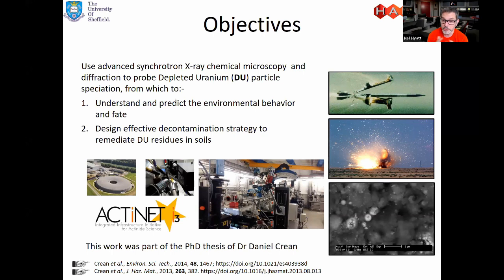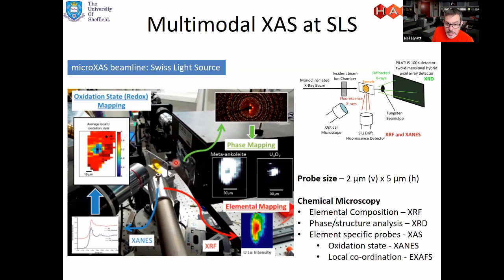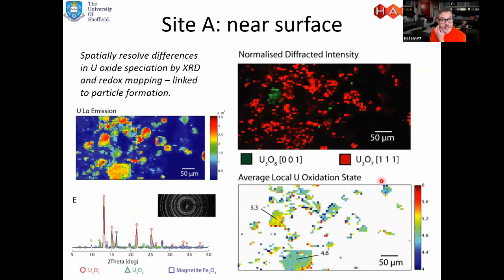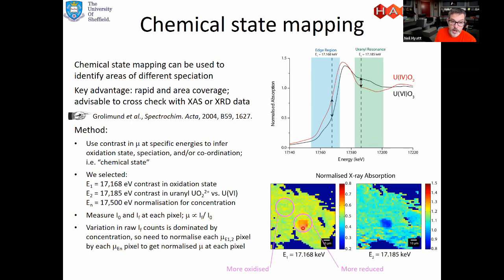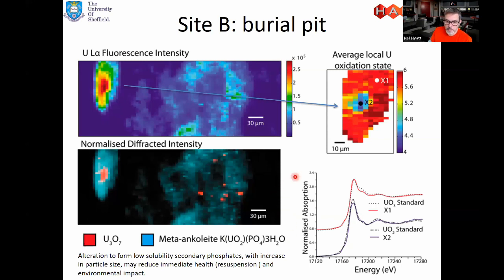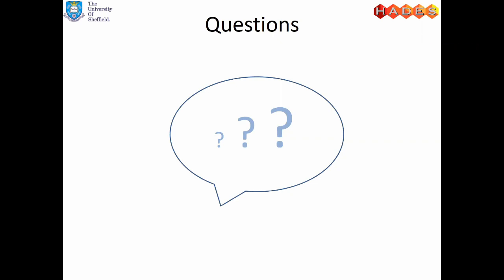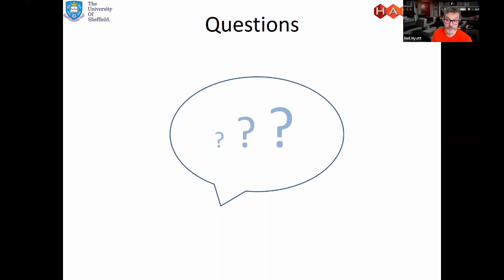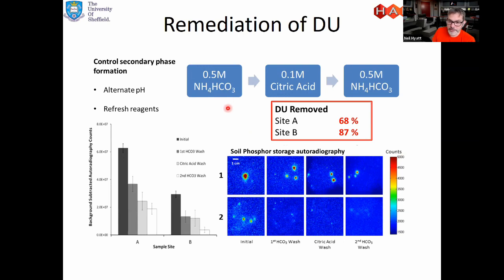Multimodal microfocus XAS to remediate DU munitions contamination: XAS Journal Club, Neil Hyatt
TItle: Multimodal microfocus XAS to understand and remediate DU munitions contamination
Speaker: Prof. Neil Hyatt (Sheffield Univ.)
Abstract: The talk will show how multimodal microfocus X-ray spectroscopy has been applied to characterize depleted uranium particles from munitions testing to predict and understand their environmental behavior.  A combination of spatially resolved XRD, XRF and XAS techniques, combined with laboratory SEM observations, is shown to effectively differentiate DU particulate contamination in near surface and burial sites, and provide evidence of particulate alteration.  This knowledge was used to design and understanding more effective remediation measures for depleted uranium contamination, with multimodal characterisation supporting process optimisation.
Reading: Crean et al., Environ. Sci. Tech., 2014, 48, 1467;
Crean et al., J. Haz. Mat., 2013, 263, 382.